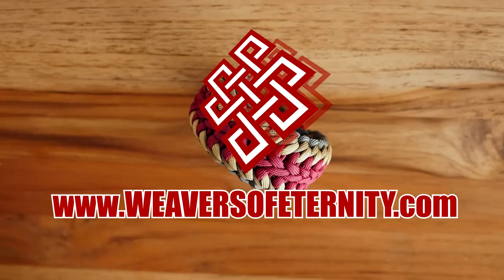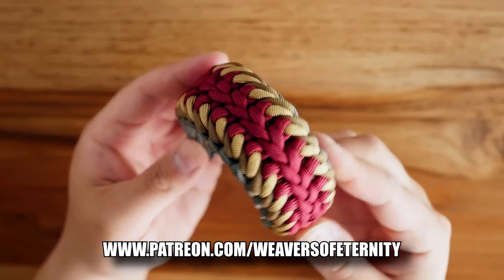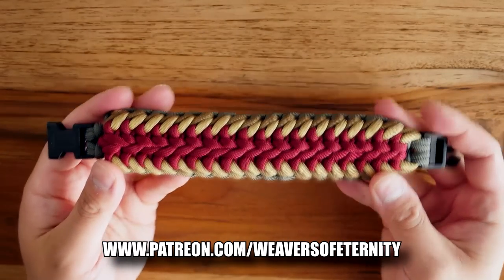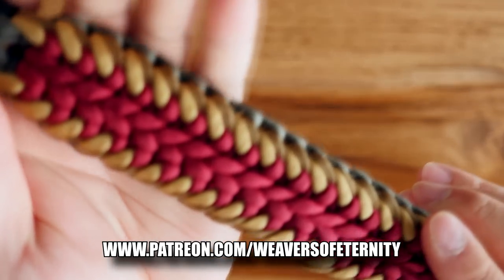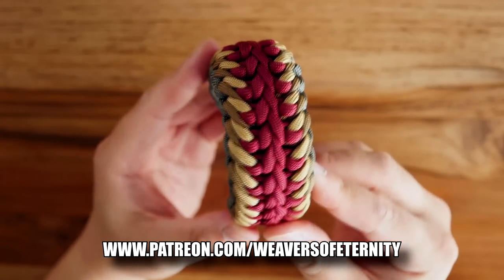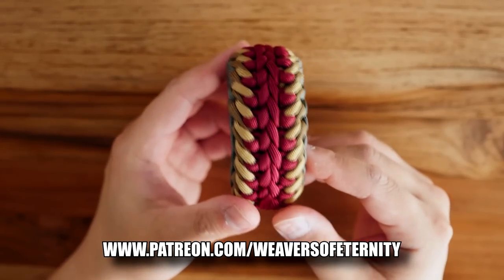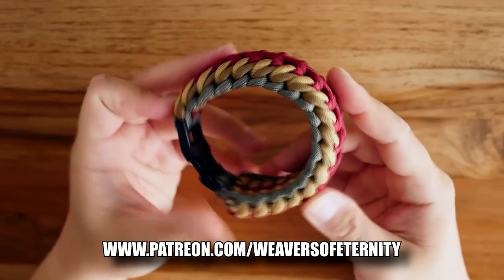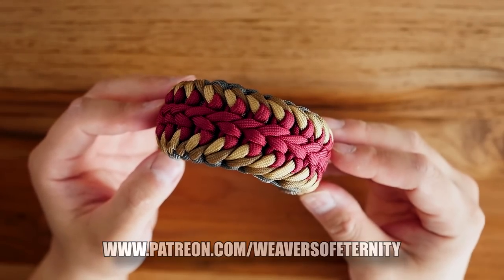My Twisted Braid Paracord Bracelet | Patreon Exclusive Trailer